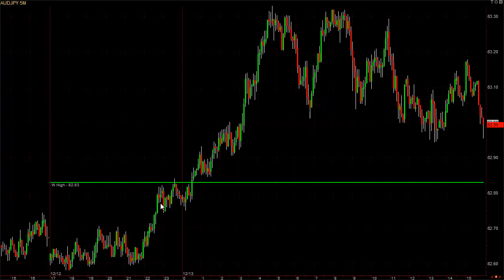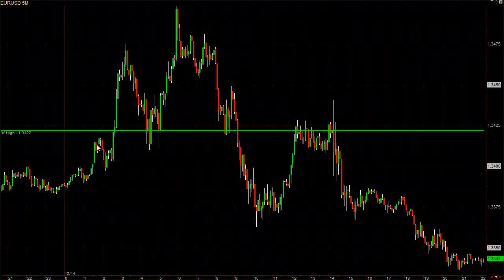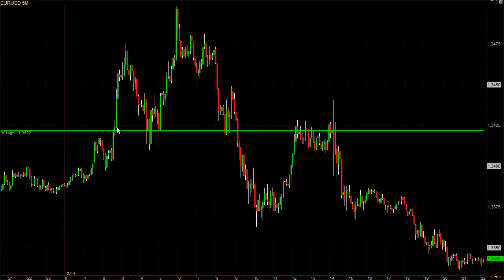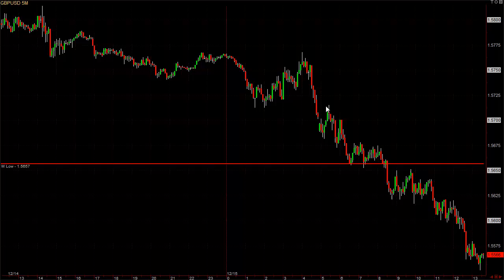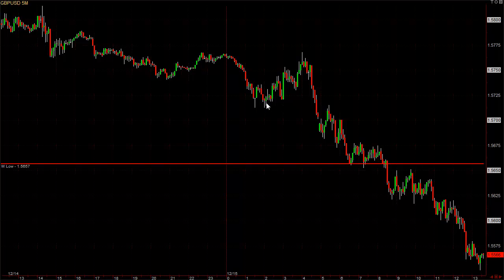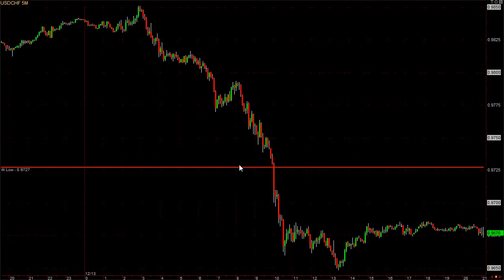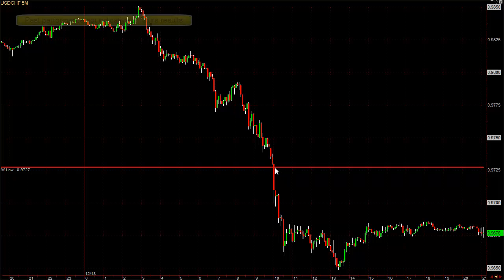Previous Week's High & Low Support/Resistance for Forex Trading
This video shows you how to use the previous week's high and low for both entries into trades, good stop location and as a profit target for exiting trades.